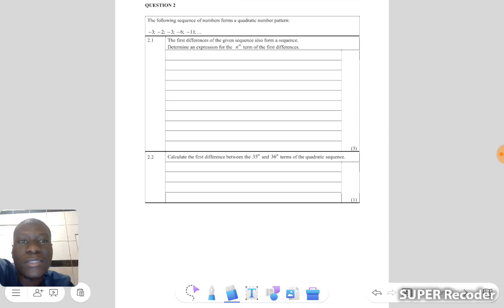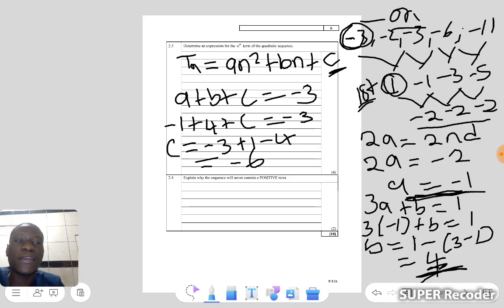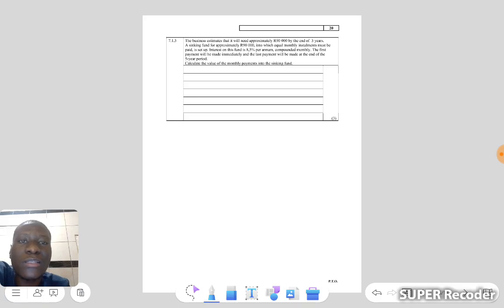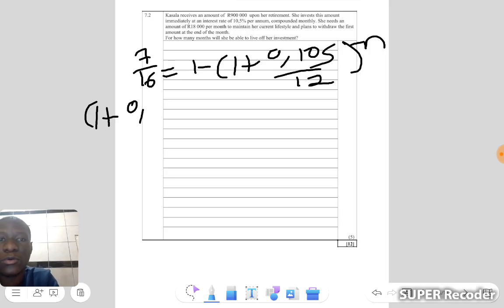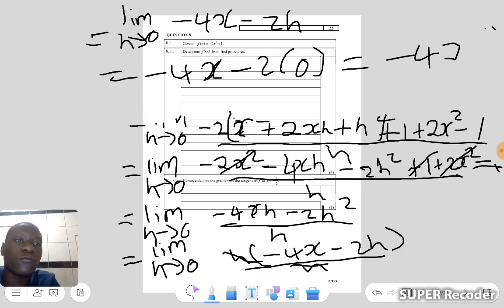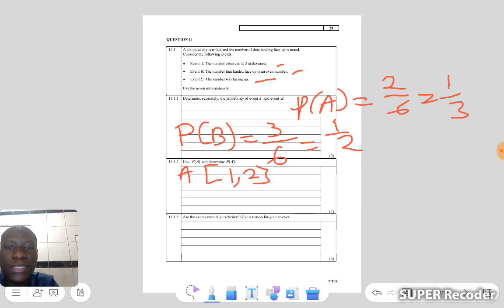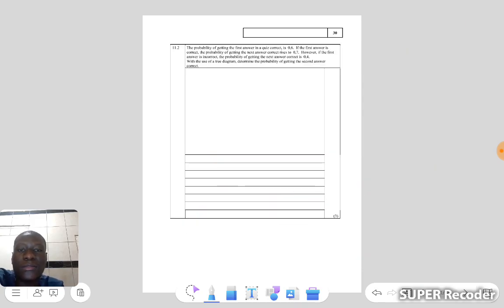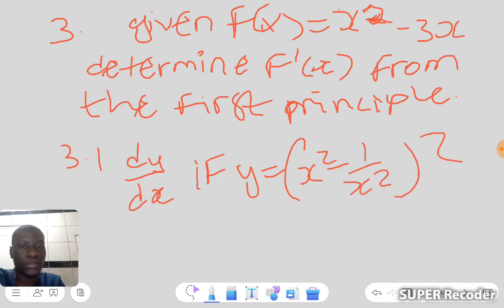Grade 12 Mathematics (p1) revision lesson by Tshivhase Mukhethwa